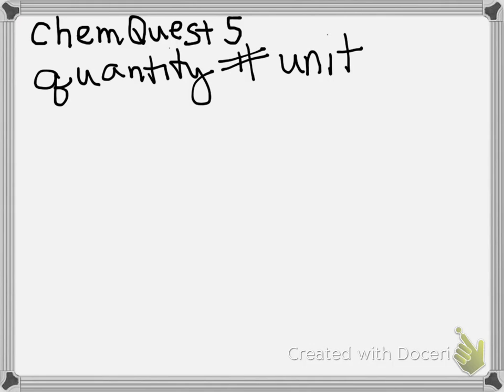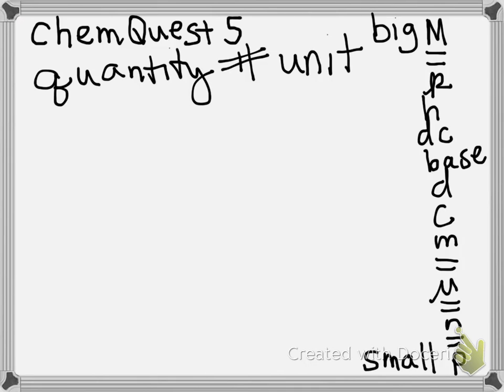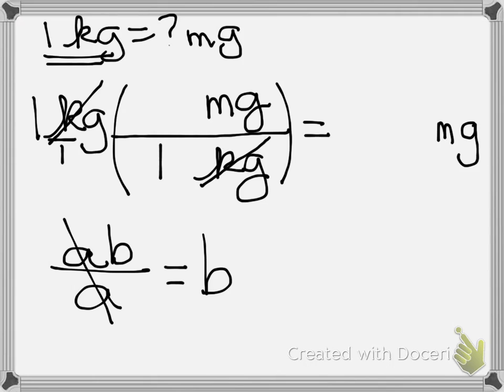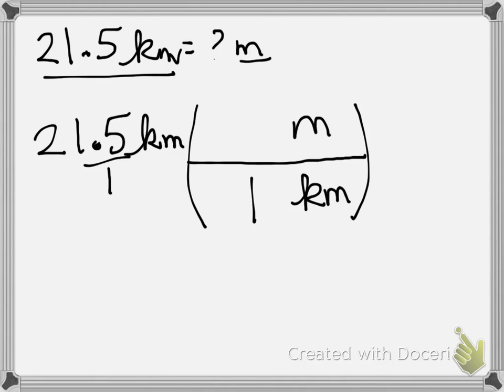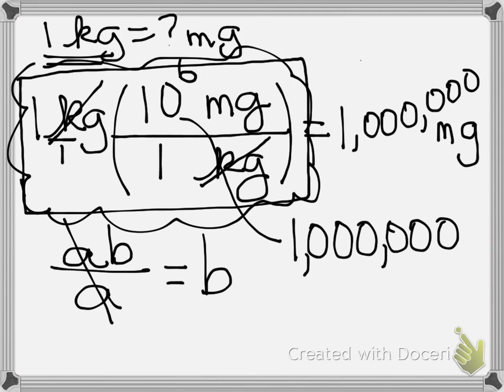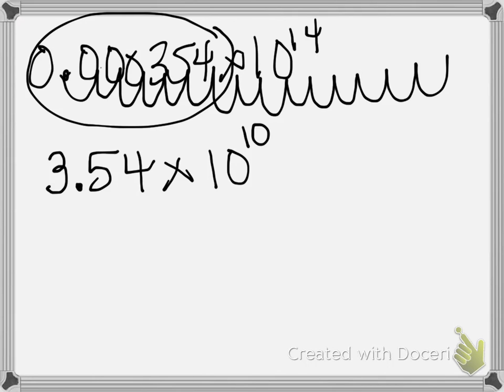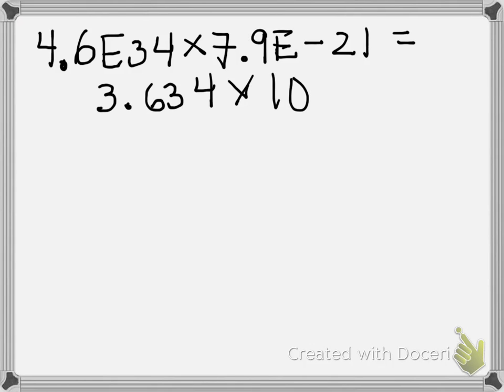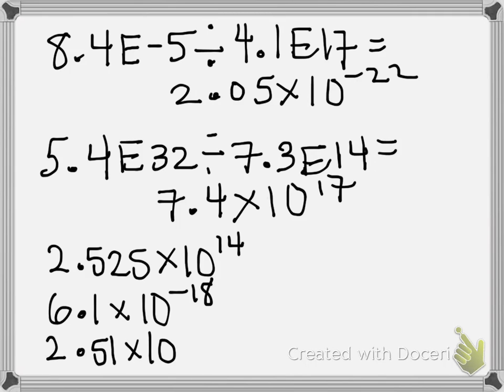Chemistry 1B: ChemQuest 5 Numbers in Chemistry